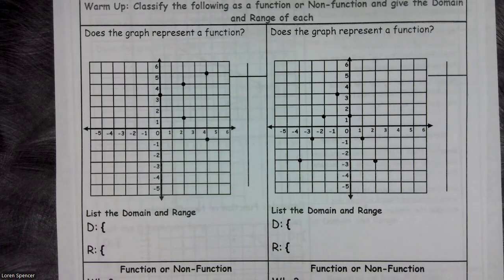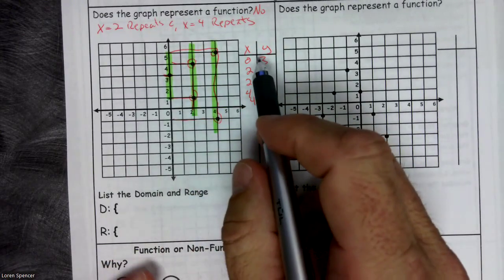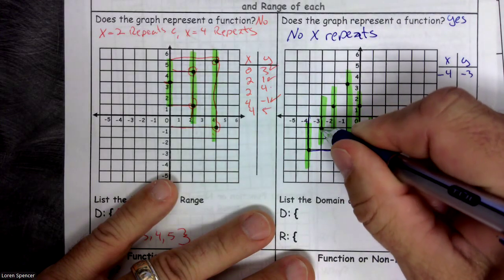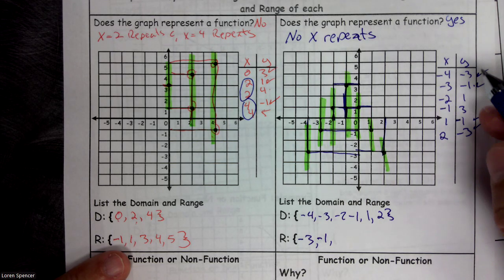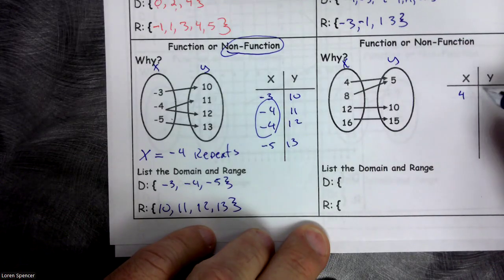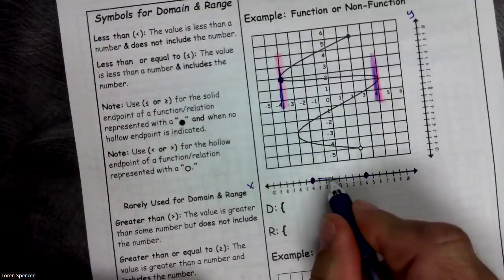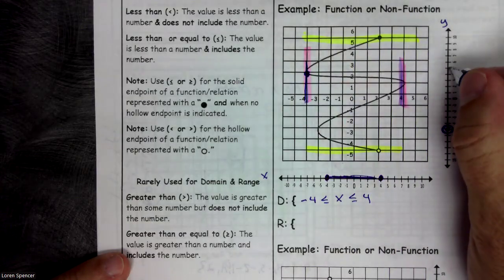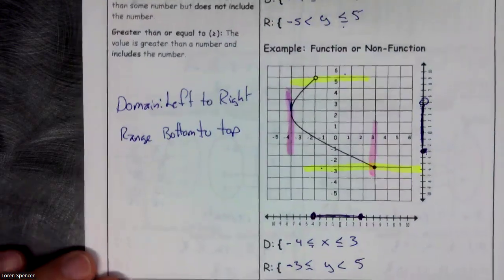04 Unit 2 Notes Domain and Range Continuous Day 2 pgs 11 to 12